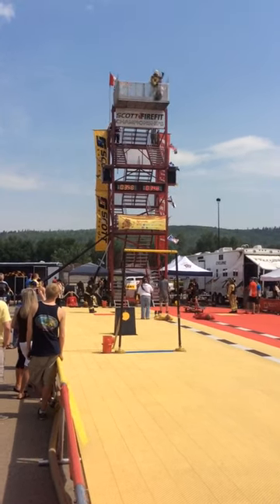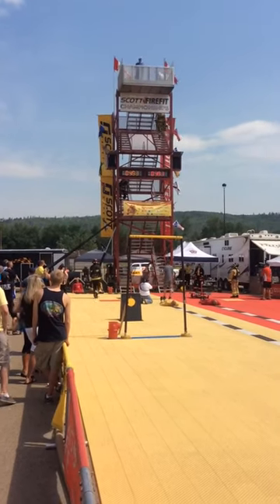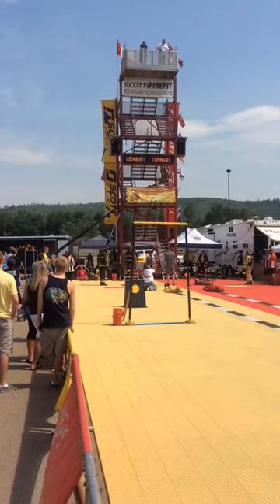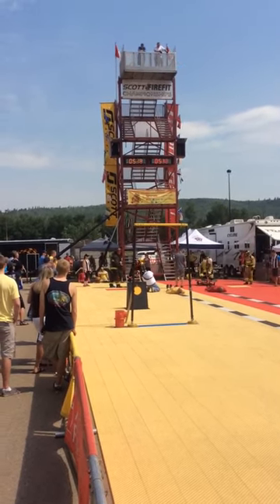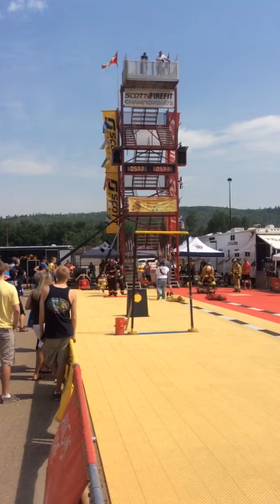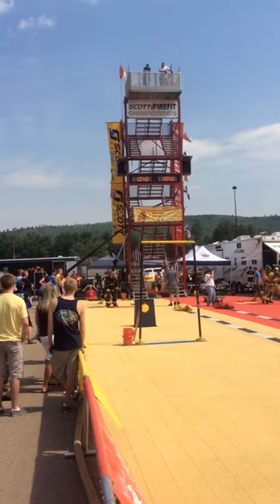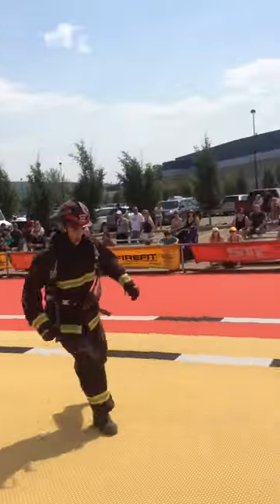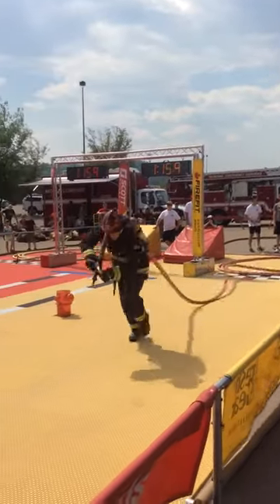2015 Fort McMurray- Men's X3 Hargrove/Walter